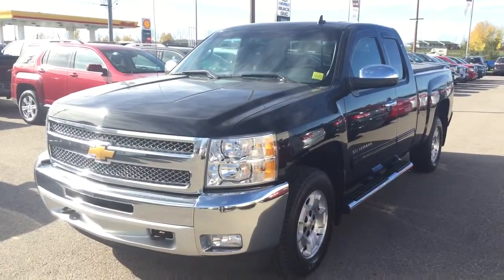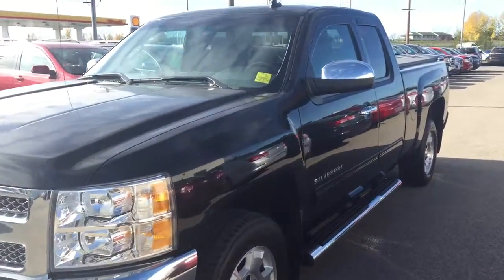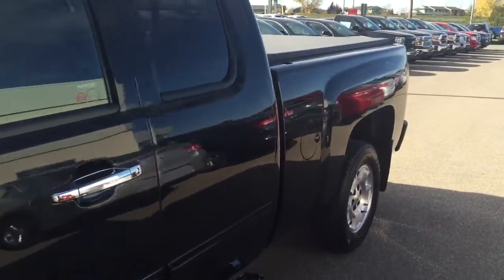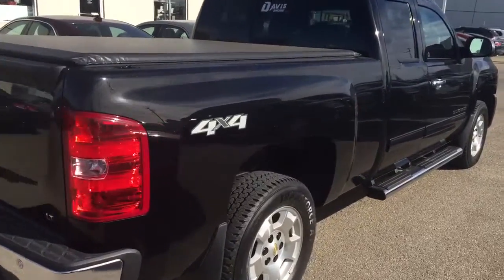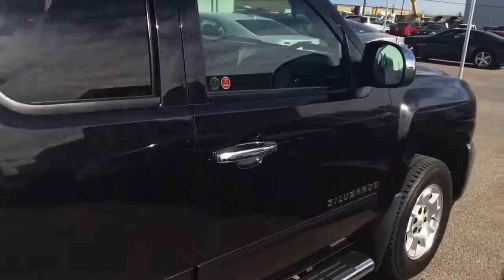Pre-owned 2013 Chevrolet Silverado | Near Calgary AB | Davis Chevrolet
Pre-Owned 2013 Chevrolet Silverado!! Some features include Comfortable Seating for 6, Trailer Brake Controller, Automatic Headlights, Cruise Control, Bluetooth, Skid Plate Package, Ultrasonic Rear Park Assist, AM/FM Radio, CD Player, Power Adjustable Pedals, 6" Oval Tubular Assist Steps, H.D Trailering Package and more!

99913